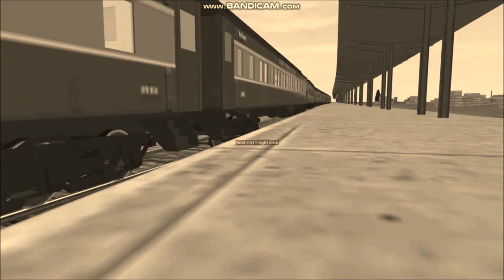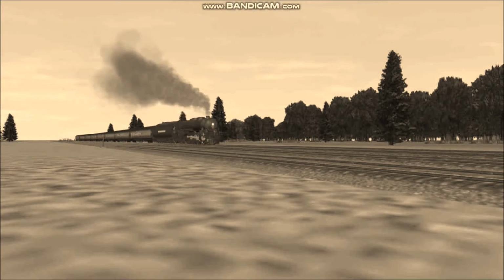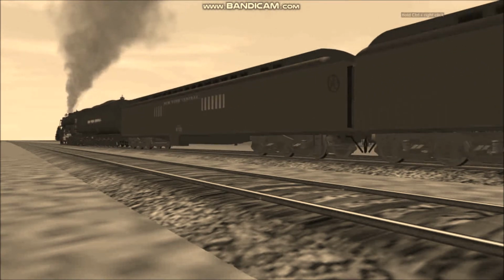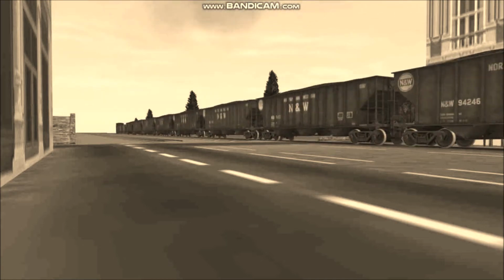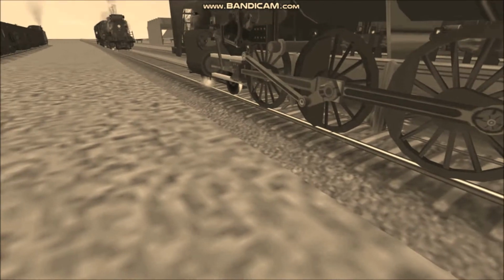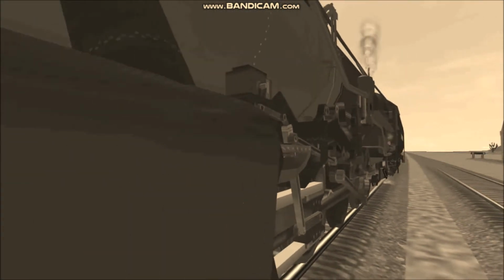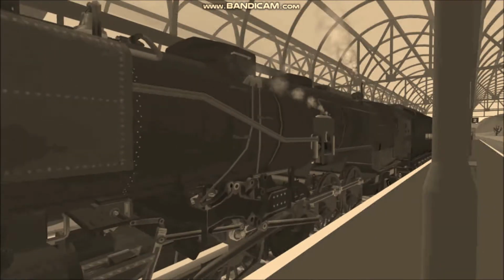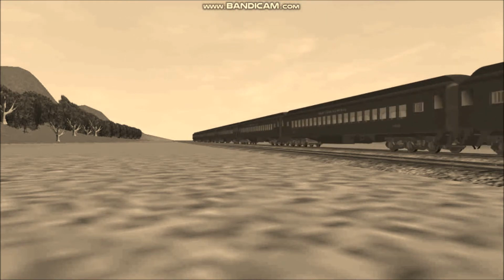New York Central Water Level Route - HUGE preview